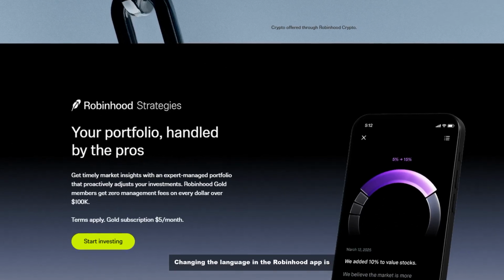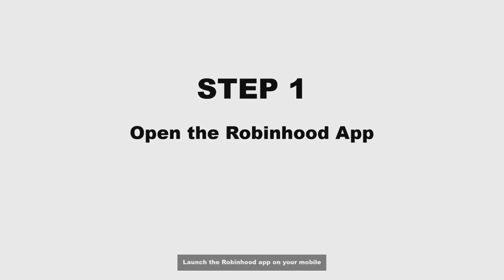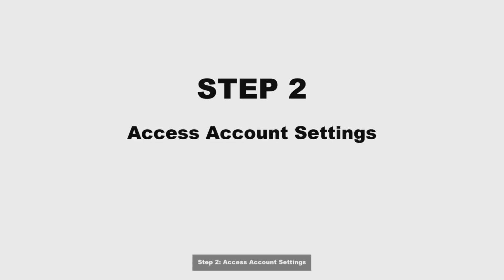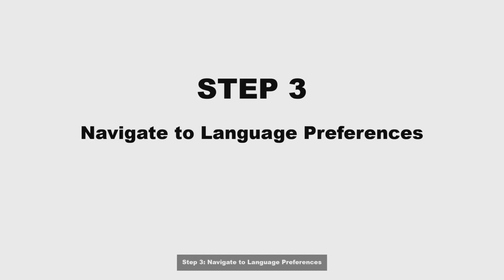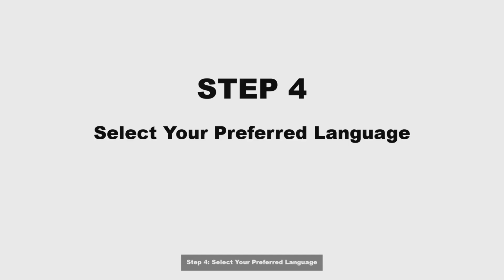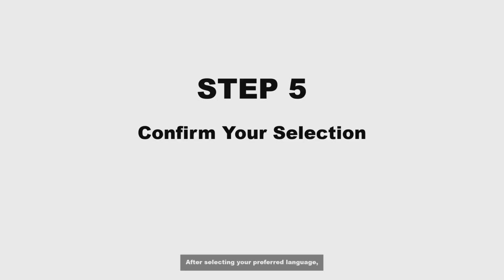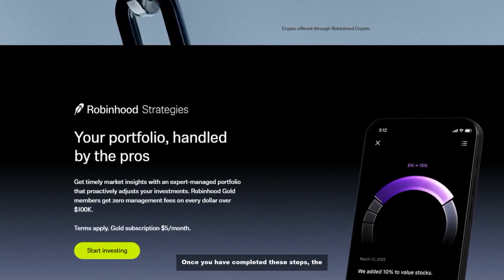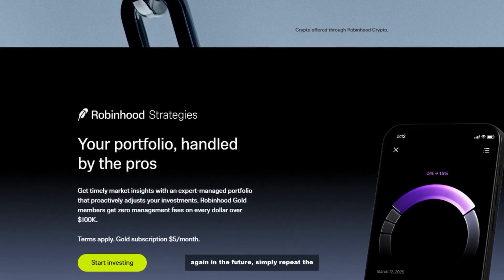How To Change Language In Robinhood APP 2025 (2026)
In this video, we will show you how to change language in Robinhood APP 2025. Whether you're looking to switch to Spanish, French, or any other language, we've got you covered with easy step-by-step instructions.